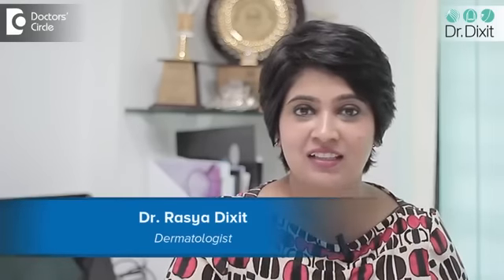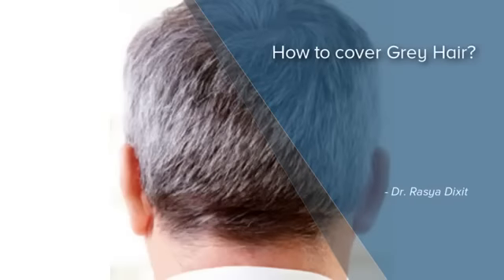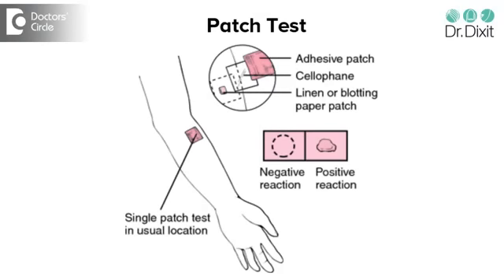HOW TO COVER GREY HAIR? | DR RASYA DIXIT | HAIR CARE TIPS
Appointment booking number:
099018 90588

First of all, you have to realize the fact that all the shampoos which are available in the market are not good. Some of them even contains chemicals that can cause damage to your hair. So, it is better to consult a dermatologist before making a selection. If your place of stay is in Bangalore, then the best option is Dr. Dixit Cosmetic Dermatology Clinic. Dr. Rasya, is a renowned Dermatologist with more than 15 years of experience. The hair treatment procedures offered at the clinic are Dermaroller treatment for hair loss, Low Level Laser Treatment for hair loss, Enrich – The Hair Root Treatment, Stem Cell Treatment for hair loss, PRP therapy for hair loss etc. With Dr. Rasya, you can be rest assured of the best solution to all your hair related problems.

It is often said that a healthy hair reflects a confident face. In order to have a healthy hair, you need to give the right amount of time, care and treatment for your hair. Some of the modern methods of hair treatments are: Dermaroller treatment for Hair Loss, Low Level Laser treatment, Enrich – The Hair Root Treatment, Stem cell treatments for hair loss, PRP therapy for hair loss, etc. Dr. Dixit Cosmetic Dermatology Clinic located at Koramangala is the best choice for hair treatment in Bangalore.

Dermaroller treatment for hair loss : Dermaroller is a painless and less expensive method of treatment for hair loss. There is a device with a rolling head and multiple fine needles fixed on to a rotating drum. The movement of the drum in the skin makes micro channels in the skin which increases the blood circulation to the scalp, flushes away toxins and brings fresh nutrition to the hair roots.

Low Level Laser treatment for hair loss : Low level laser treatment is a method of treatment which uses low level laser or light emitting diodes. It works on hair loss by a method called Photobiomodulation. The application of the light on the skin affects the molecules of hair follicles thus making them healthier and more energetic.

Enrich – The Hair Root treatment : Very often, hair loss is the result of insufficient nutrition and blood flow to the scalp and roots. Enrich – is a treatment wherein the dermatologist will decide the appropriate solution for you and then the solution is injected into the scalp through micro injections or through the dermaroller.

Stem cells treatment for hair loss : Cells which can divide and form new cells are called Stem cells. The growth factors derived from Stem cells signal processes to reverse the miniaturisation of hair follicles. This will make thinner hairs thicker and increase hair density. Stem cells treatment are carried out through dermarollers.

PRP Therapy for hair loss : PRP therapy is basically performed on women who are suffering from hair loss. PRP treatment is done by extracting platelets from your blood which is then activated and injected to the scalp using microinjections and microneedling (dermarollers). This facilitates blood flow to the scalp and provide important nutrients to the hair roots.

About Dr Rasya Dixit - MBBS, MD (Dermatology) Dermatologist and Cosmetologist

Dr Rasya Dixit is a renowned Dermatologist and Cosmetologist in Bangalore having more than 15 years expertise in the respective field. She has completed her graduation from St. John’s College, Bangalore and pursued her Post Graduation from the prestigious Christian Medical College Vellore. Dr. Rasya is also a rank holder in both her under-graduation and post-graduation programmes. Dr. Rasya also holds distinction as a member of the International Society of Dermatology, Indian Academy of Dermatology, the Cosmetic Dermatology Society of India and the Association of Cutaneous Surgeons of India.

Dr Rasya further enhanced her skill and expertise by practising under many renowned Dermatologists and Aesthetic Plastic Surgeons in the world. She has specialized in Neuromodulator, Fillers, Laser Hair Treatment, Laser Skin Rejuvenation etc.

Dr Rasya has also rigorously involved herself in in ongoing research and training activities and has published few articles on cosmetic dermatology. Dr. Rasya was also invited as speaker at state, national and international conferences on dermatology. Dr. Rasya has also been nominated as honorary faculty and trainer in workshops related to cosmetic dermatology. Apart from this, she constantly appears in television programs as expert speaker on dermatology.